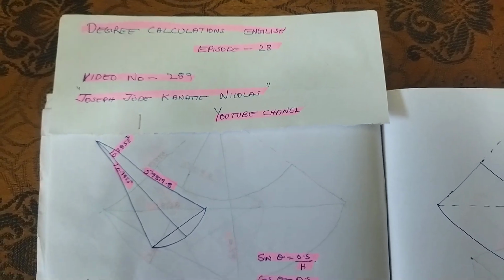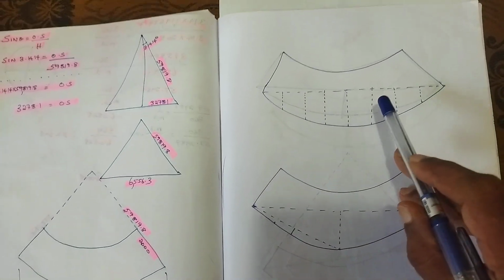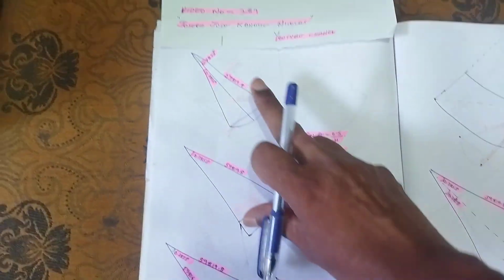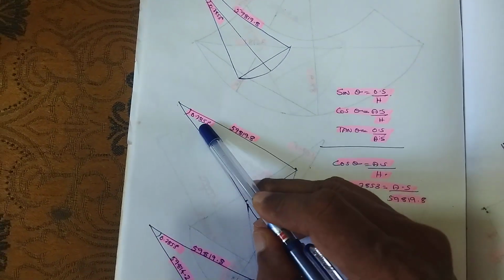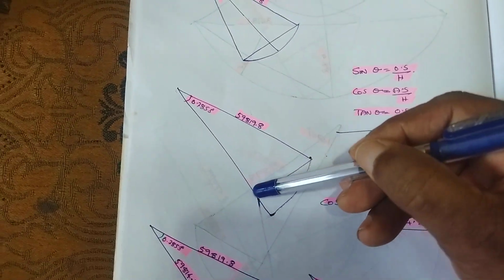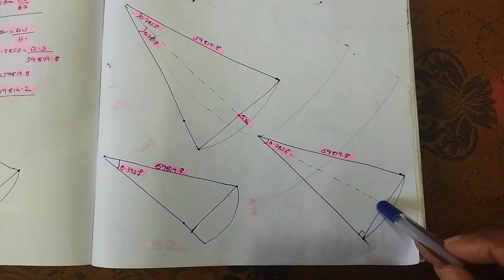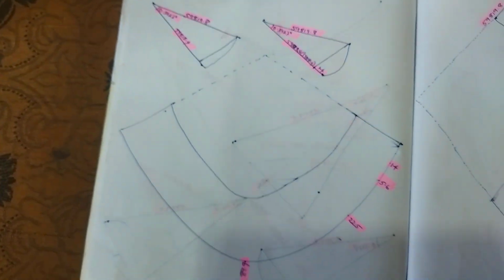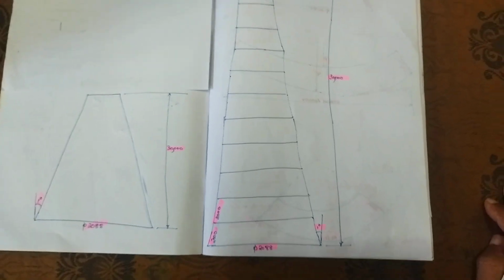Degree calculations English Episode 28, structural engineering, fabricated Cones, trigonometry, π,√,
My 289 th video is, "Degree calculations English Episode 28"

Joseph Jude Kanatte Nicolas " , YouTube channel.

structural engineering.

Cone making.

rolling and bending.

scientific calculations.

easy methods.

jigs and fixtures.

safety.